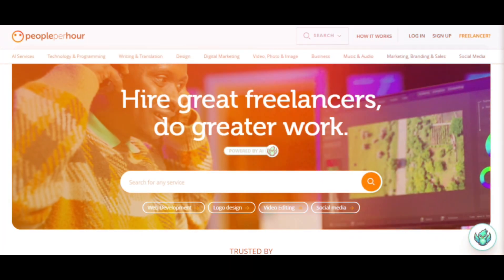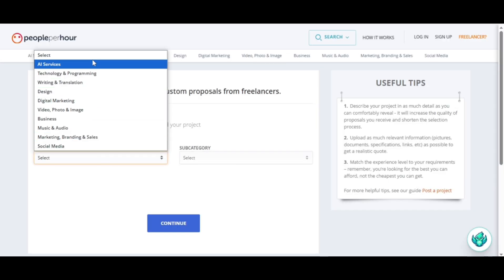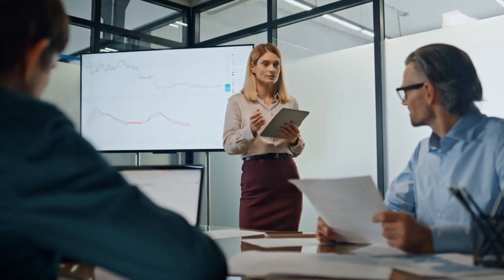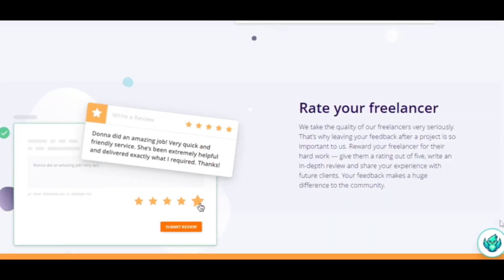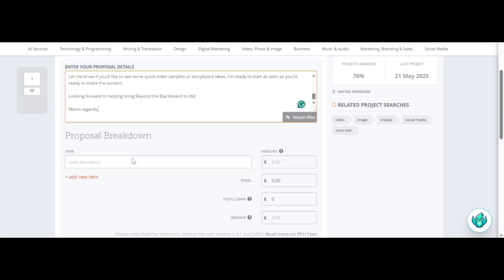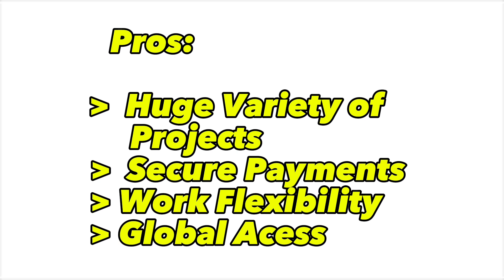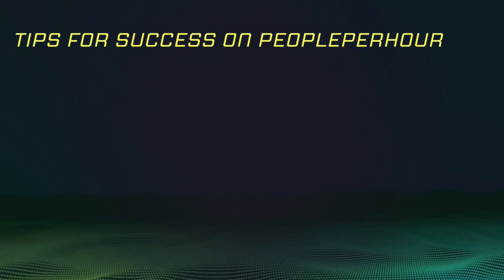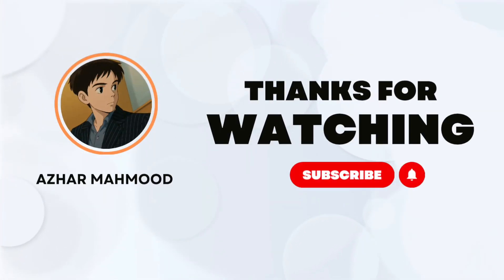Complete Guide to PeoplePerHour for Beginners (2025)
Complete Guide to PeoplePerHour for Beginners (2025) | PeoplePerHour Explained in 5 Minutes!

Looking to get started on PeoplePerHour? This complete guide for beginners will walk you through everything you need to know to start freelancing on the platform.

How Does PeoplePerHour Work?
Key Features of PeoplePerHour
How to Start Using PeoplePerHour
Payment Options
Who Can Work on PeoplePerHour?
Pros and Cons of PeoplePerHour
Tips for Success on PeoplePerHour